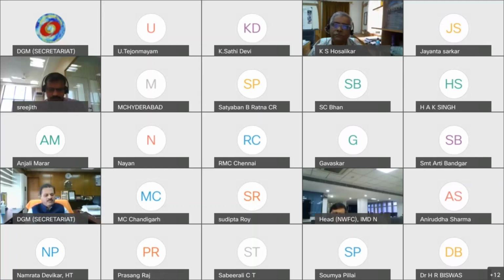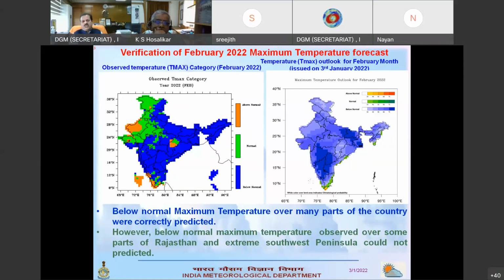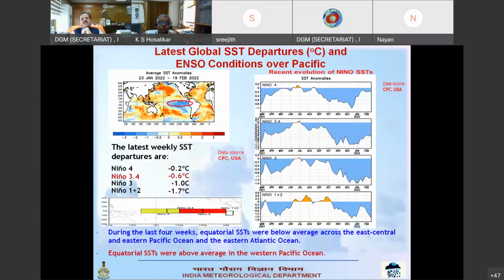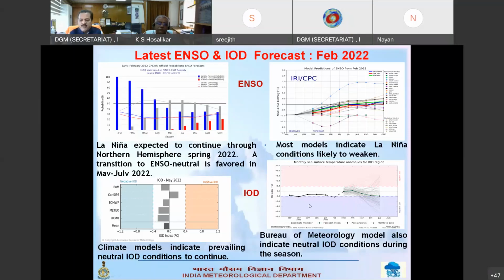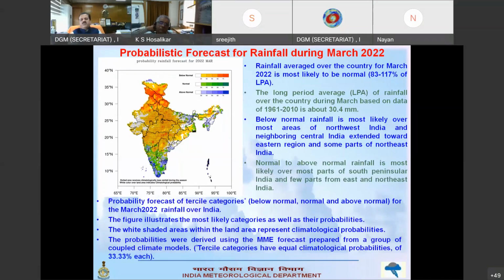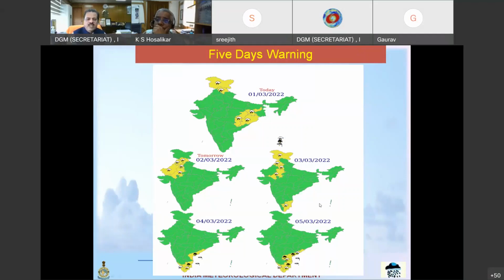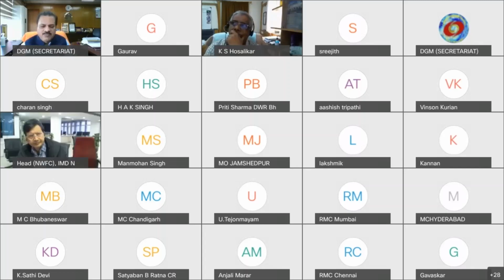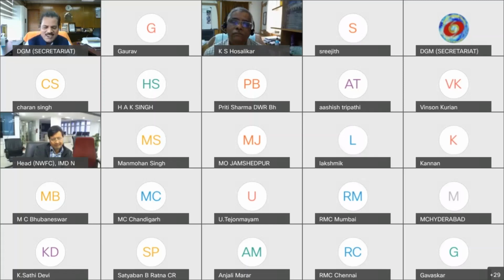Outlook for Temperature and Rainfall during March to May 2022 - By Dr. M Mohapatra, DGM, IMD